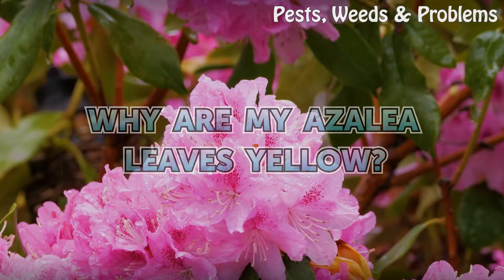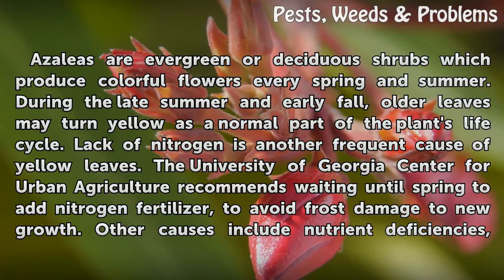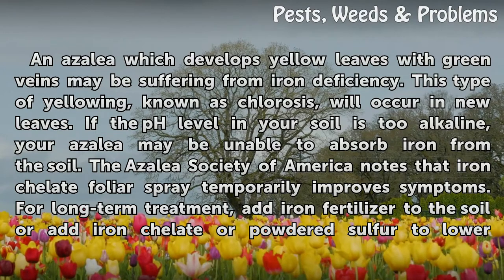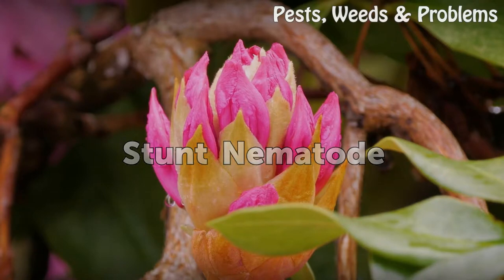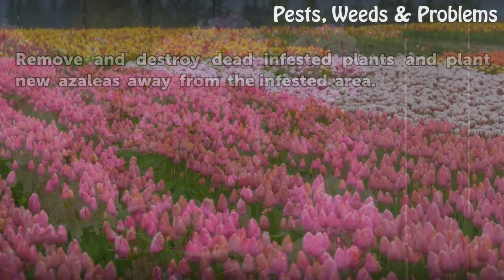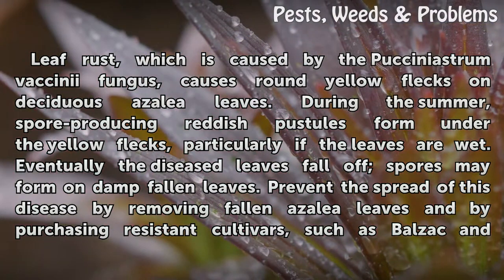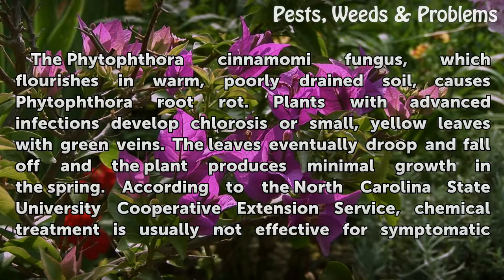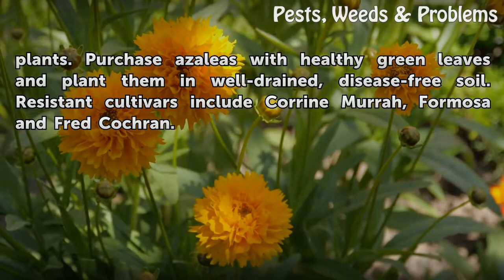Why Are My Azalea Leaves Yellow?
Why Are My Azalea Leaves Yellow?. Azaleas are evergreen or deciduous shrubs which produce colorful flowers every spring and summer. During the late summer and early fall, older leaves may turn yellow as a normal part of the plant's life cycle. Lack of nitrogen is another frequent cause of yellow leaves. The University of Georgia Center for Urban...

Table of contents Why Are My Azalea Leaves Yellow?
Iron Deficiency 00:56
Stunt Nematode 01:34
Leaf Rust 02:12
Phytophthora Root Rot 02:46